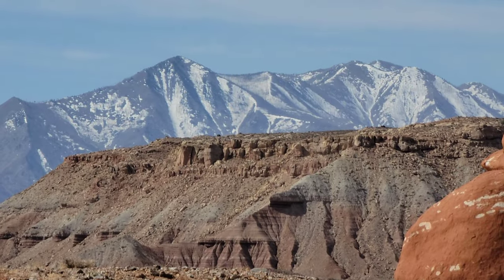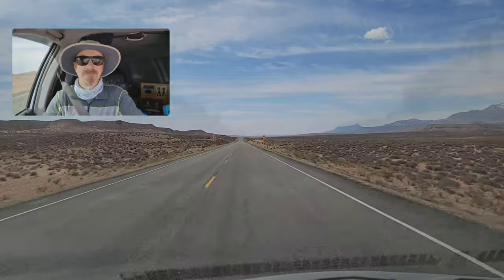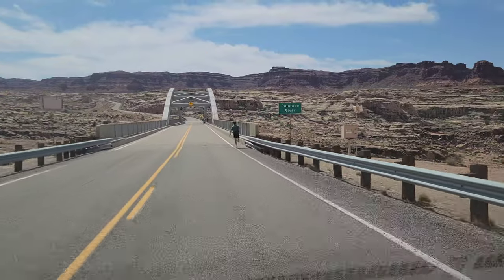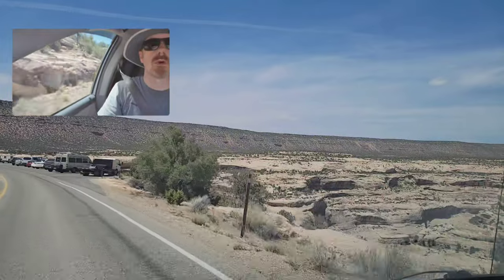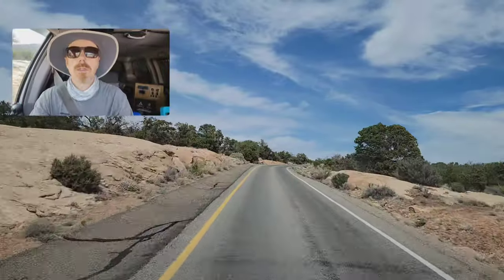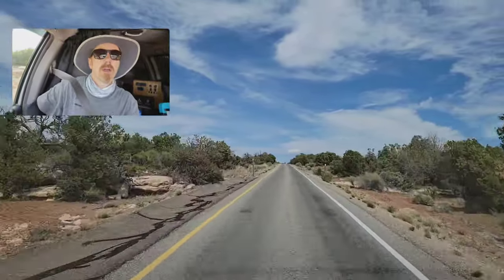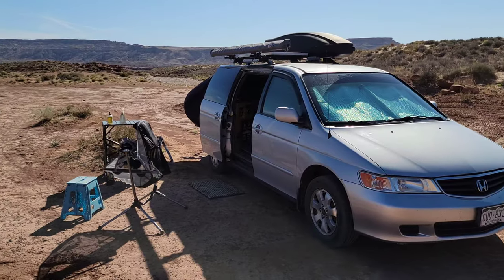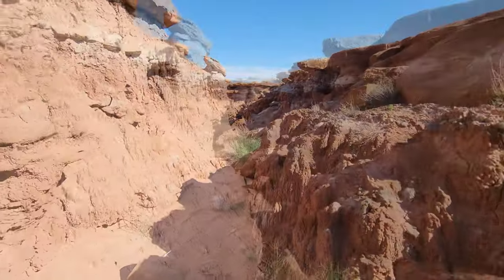Full Time Minivan Vanlife | Last Campsite and Seasonal Job Announcement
Amazon links to the products I use for full time off grid living.

Transmission Cooler

1.25” Hitch Receiver

Kuat Bike Rack

Thule Roof Box

Awning, Side Room, and Chair

ARB 2500x2500 Awning

ARB Deluxe Room

NEMO Stargazer Deluxe Camp Chair

USB Light String

Kitchen

GCI Outdoors Cookstation

Coleman Fold and Go Grill

Coleman Powerpack Propane Stove

GSI Pinnacle Camper Cookset

GSI Utensil Set

Worthington 1 Gallon Steel Propane Tank

Solar

100 Watt Renogy Solar Panel

50 Watt Renogy Eclipse Solar Panel w/Stand

CTEK Battery Charge Controller

RockPals 300 Power Station

600W Pure Sine Wave Inverter

Fuse Block

30 Foot Solar Cable w/parallel adapters

12v Ports

Weatherproof Solar Cable Entry Housing

Disconnect Switch

12v Refrigerator and Interior Accessories

Dometic CF18 Refrigerator

Dometic CF18 Insulated Cover

3 Gallon Black Bucket

Bucket Lidz Padded Seat

Hand Pump Water Dispenser

3 Gallon Water Jug

Ventline Roof Vent

Co2/Smoke Detector

Indoor/Outdoor Thermometer

Blackout Curtains

Coin Grip Flooring

Bed

Millard Tri-Fold Mattress (Blue Cover, Twin XL, 4.5 " Foam)

Millard Tri-Fold Mattress (Plain Cover, Twin XL, 6-7" Foam)

Millard Tri-Fold Mattress (Grey Cover, Cot Size, 5-6" Foam)

Exped Megamat (Green, Long, X-Wide, 4" Loft, Air and Memory Foam)

Shower

Pop up Shower Stall

Rechargeable Shower Head/Pump

RainLeaf Microfiber 24" x 48" Towel

Dura-Rug Recycled Mat 20” x 30”

Folding 16” Stool

3 Gallon Bucket